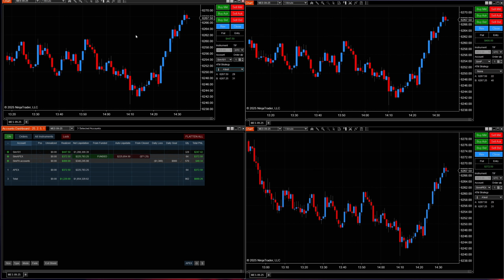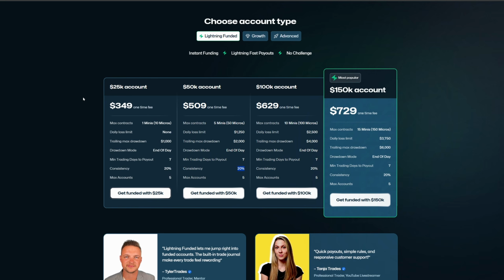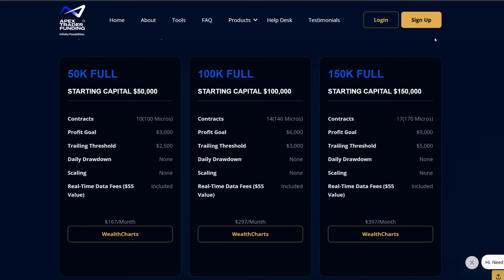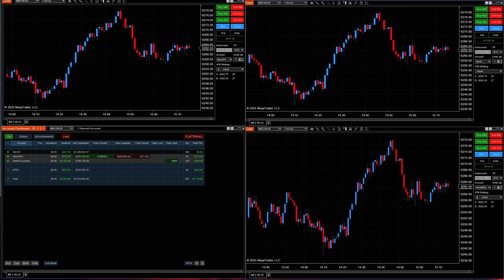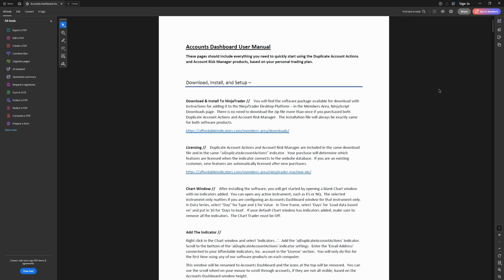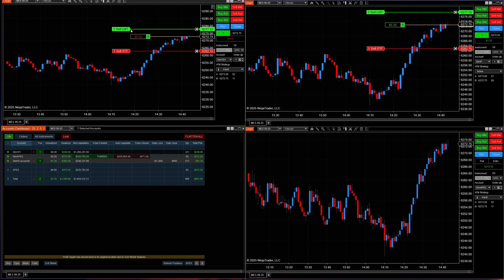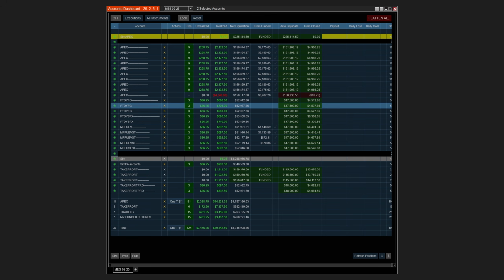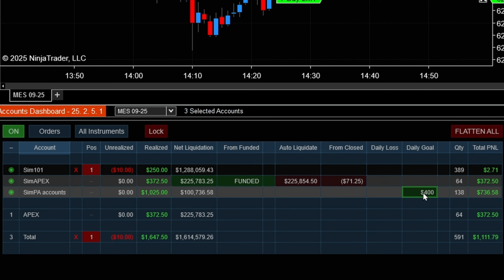Best Trade Copier For Prop Firms!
Is this the best trade copier?

🔥🔥USE CODE: MIKE